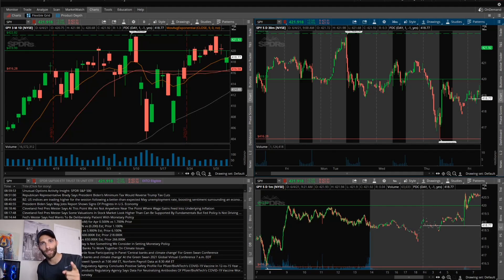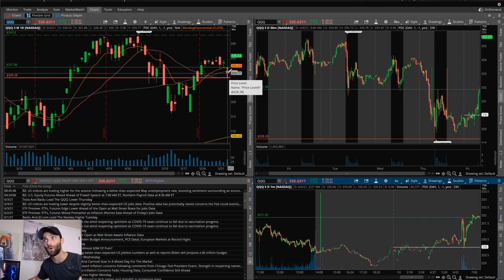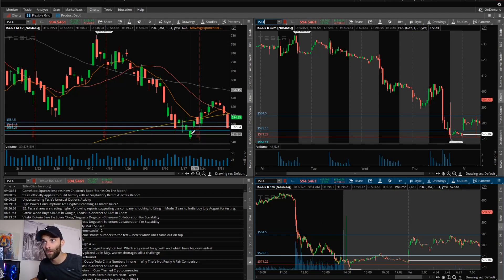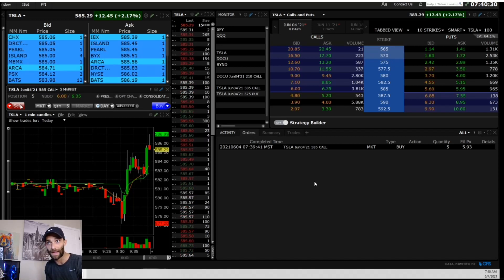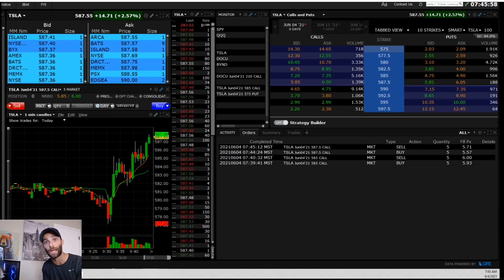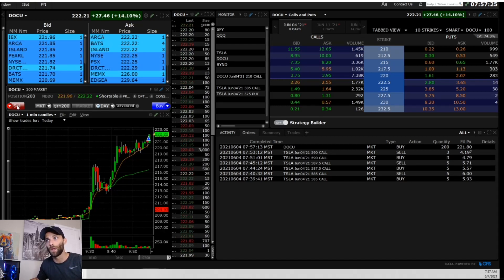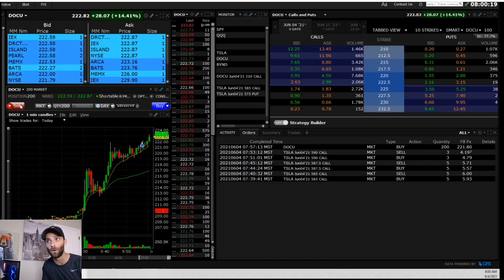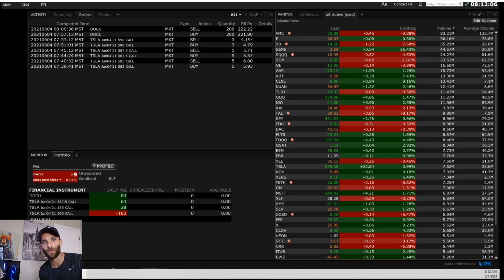4 Trades in 30 Minutes I Day Trading $TSLA $DOCU Stock and Call Options I Risk Management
4 Trades in 30 Minutes I Day Trading $TSLA $DOCU Stock and Call Options I Risk Management